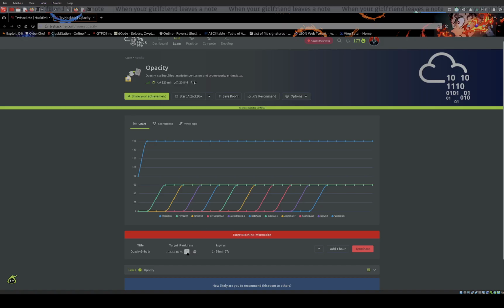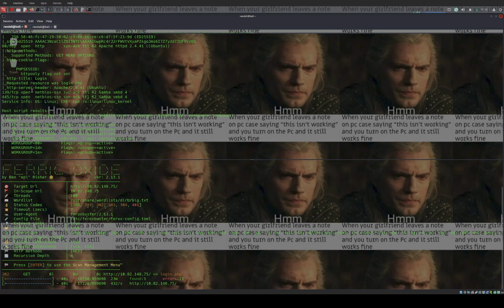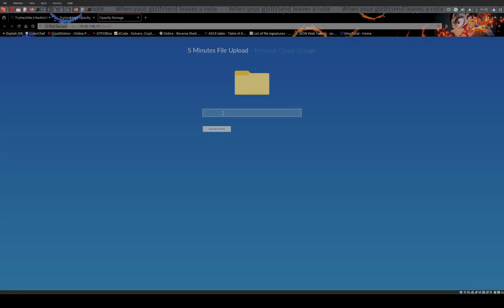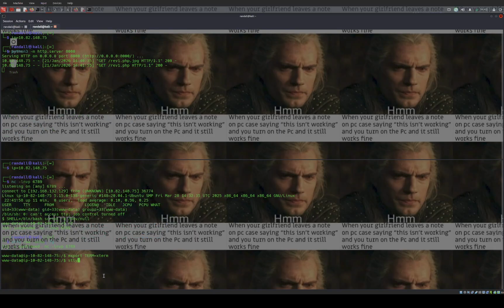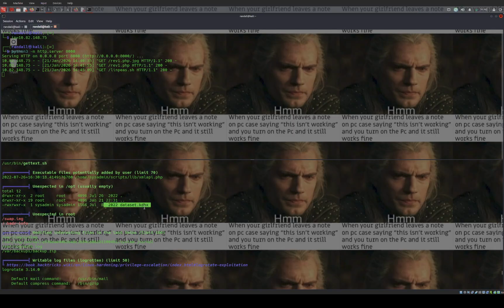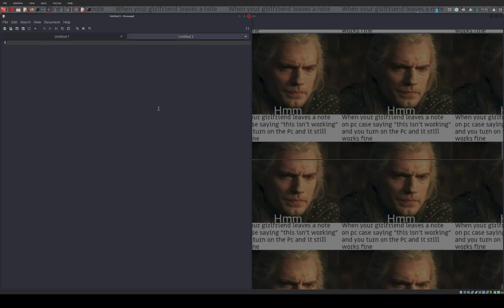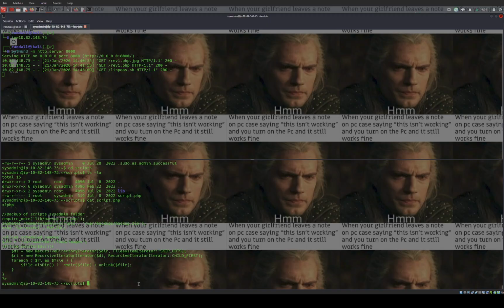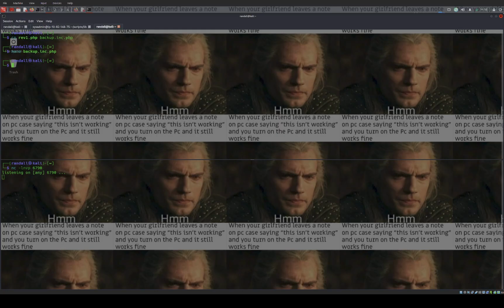TryHackMe CTF Opacity Walkthrough Step‑by‑Step Guide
Welcome to my TryHackMe Opacity walkthrough! 🚀
In this video, I break down every step of solving the Opacity challenge using Rustscan, Nmap, Feroxbuster, Linpeas, Keepass2john, John the ripper, Keepassxc. Perfect for beginners learning cybersecurity fundamentals or red teamers sharpening their skills.

🔑 What you’ll learn:
- How to use Rustscan for fast port discovery.
- How to use Nmap for service enumeration.
- How to use Feroxbuster for directory fuzzing.
- How to use Linpeas to find unusual items hidden.
- How to use Keepass2john to get the hash from a keepass vault.
- How to use John the ripper to crack the hash.
- How to use Keepassxc to open and view keepass vaults.